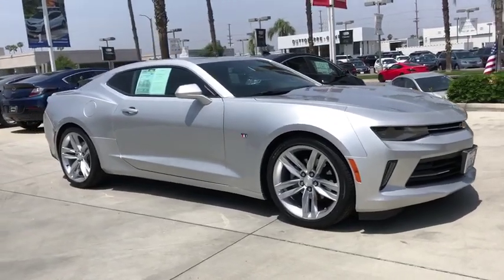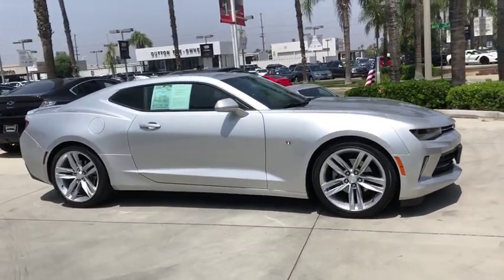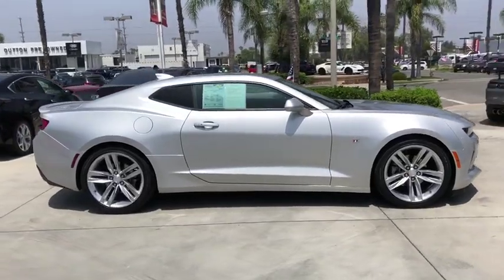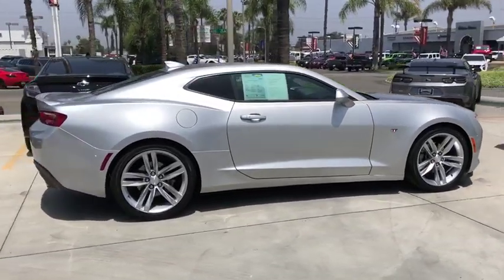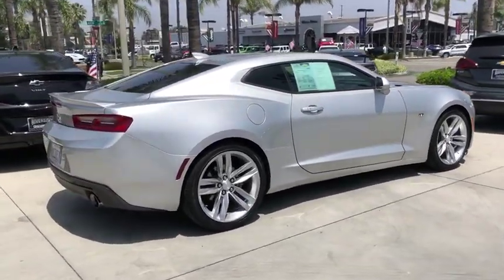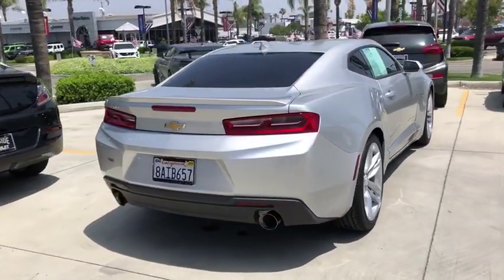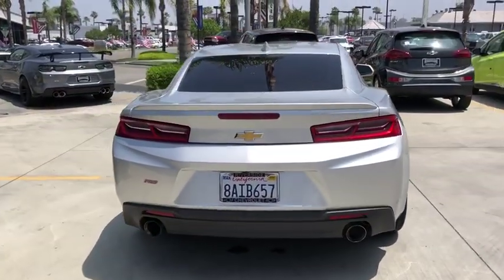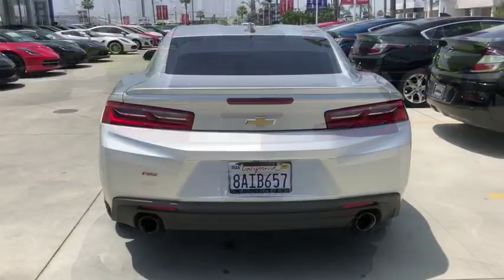2017 Chevrolet Camaro Fontana, Redlands, Ontario, Moreno Valley, San Bernardino, Riverside, CA 19T09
Silver Ice Metallic U 2017 Chevrolet Camaro available in Riverside, California at Riverside Chevrolet. Servicing the Fontana, Redlands, Ontario, Moreno Valley, San Bernardino, CA area.

Riverside Chevrolet
8200 Auto Dr

**A Certified Vehicle**, **Touch Screen Display**, **Bluetooth/USB Equipped**, 172 Point Certified Inspection, **Fresh Oil and New Oil Filter**, **Freshly Detailed**, **Tinted Windows**, **Keyless Remote Entry**, **Non-Smoker**, **Dealer Serviced**, **Back Up Camera**, **Call Us At **, **Vehicle Sold As Equipped Including One Key. Additional Equipment Will Be At Purchaser's Expense**. Certified. 1LT Clean CARFAX. 19/28 City/Highway MPGbrbrGM Details:brbr  * Vehicle Historybr  * Warranty Deductible: $0br  * 172 Point Inspectionbr  * Powertrain Limited Warranty: 72 Month/100,000 Mile (whichever comes first) from original in-service datebr  * Transferable Warrantybr  * Roadside Assistancebr  * Limited Warranty: 12 Month/12,000 Mile (whichever comes first) from certified purchase datebr  * 24 months/24,000 miles (whichever comes first) CPO Scheduled Maintenance Plan and 3 days/150 miles (whichever comes first) Vehicle Exchange ProgrambrbrbrAwards:br  * Car and Driver 10 Best Cars   * 2017 KBB.com 10 Coolest Cars Under $25,000   * 2017 KBB.com 10 Most Awarded BrandsbrCar and Driver, January 2017.